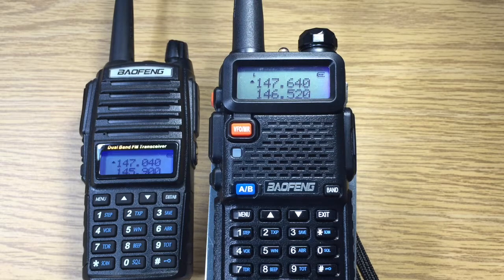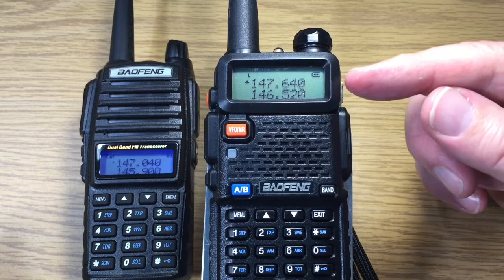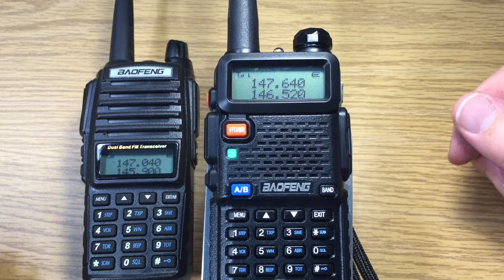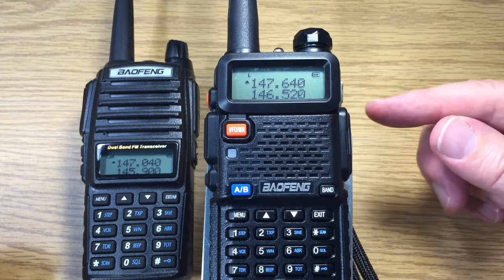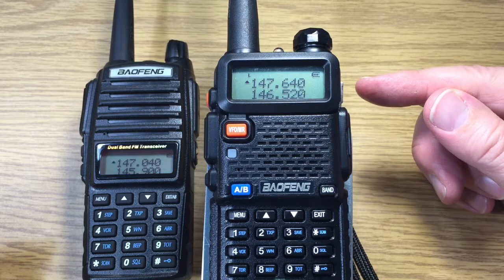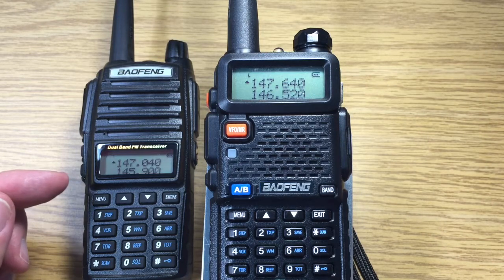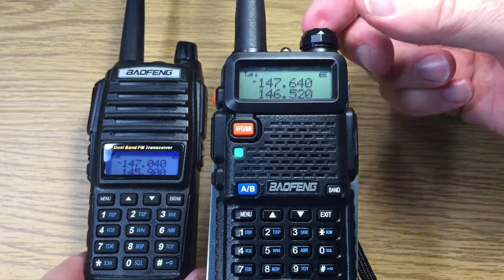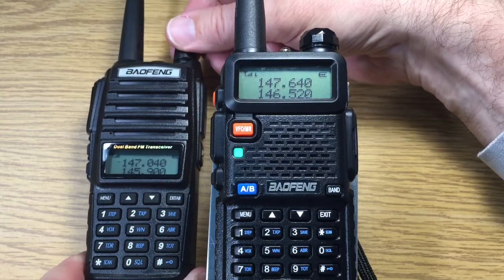BaoFeng UV-5R Repeater Input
Repeater receive and transmit at the same time.  In this case K7RPT transmits on 147.040 MHz and receives 600 kHz higher on a frequency of 147.640 MHz.  By listening to the repeater input frequency no stations may be heard, one or both station are heard.  In this example the UV-5R is listening to the repeater input at 147.640 MHz.  The UV-5R green light is on when it is hearing one of the stations.

73 David WA9ONY